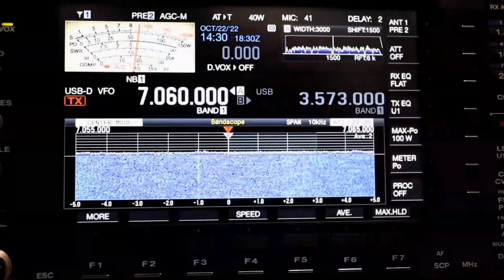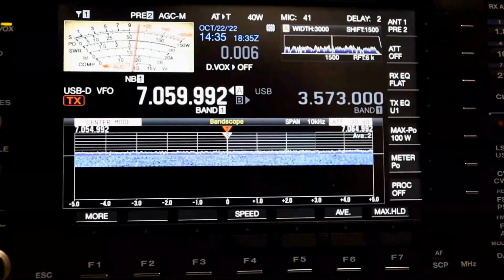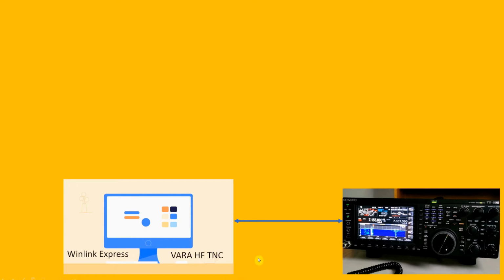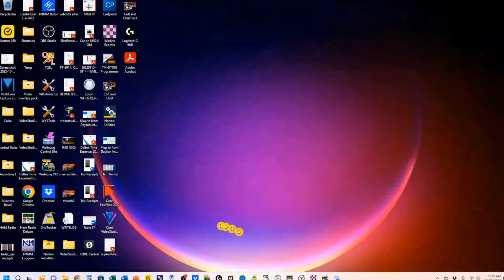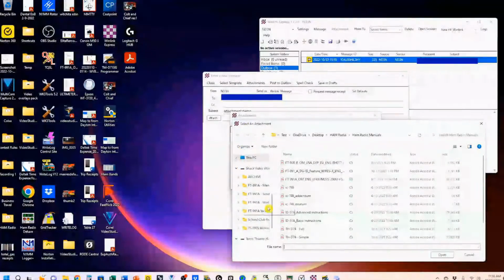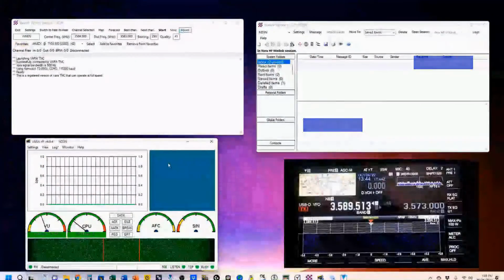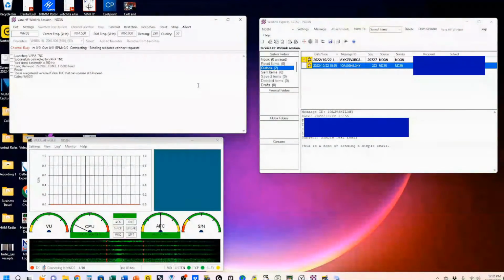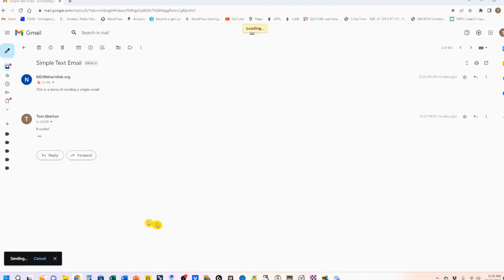TS-890S, Winlink Express, VARA HF TNC - SHTF Ready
Winlink is used to send e-mails via your ham radio.  This video goes through the set-up and demos the use of Winlink, with the VARA HF TNC, using your TS-890S.

Chapters:
00:01 Introduction
01:32 TS-890S Menu Settings
04:32 TS-890S EQ Settings
05:25 Data Mode Settings
06:06 Winlink Infrastructure
09:05 Winlink Express download and initial setup
11:52 Creating emails
13:32 VARA HF download and initial setup
16:04 Setting your ALC
17:34 Sending and Receiving emails (demo)
23:25 Summary and End-Notes

73 de Tom, ND3N